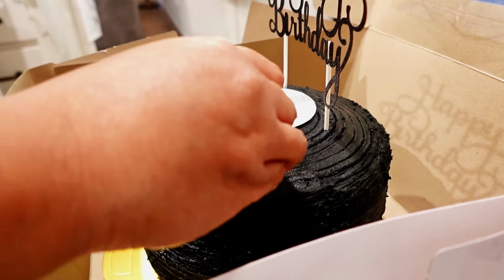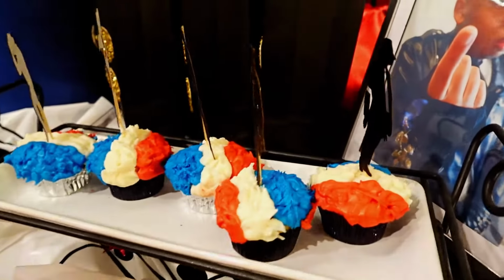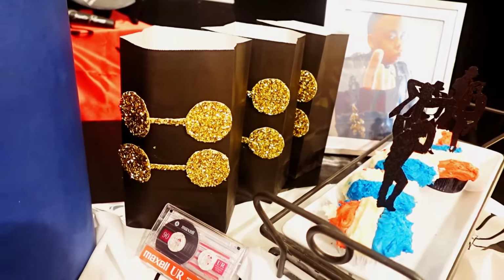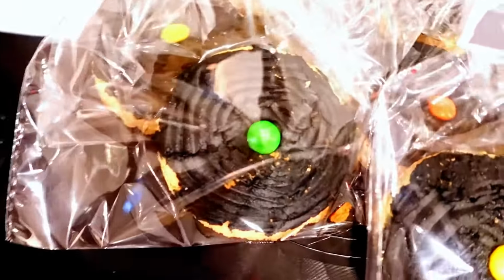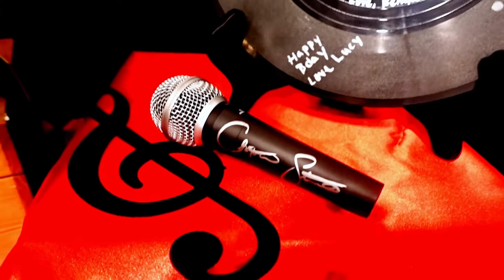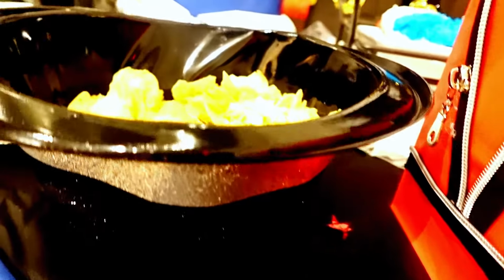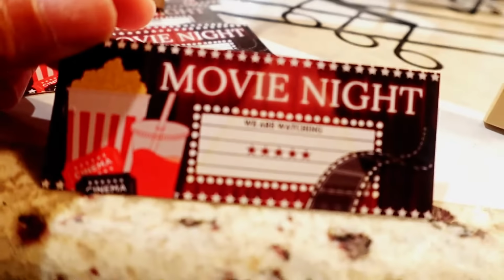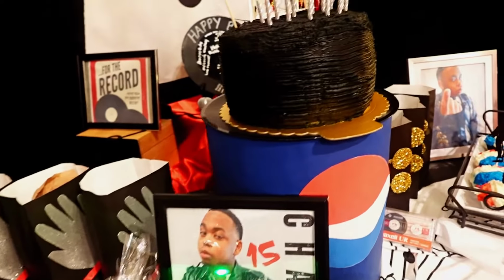MICHAEL JACKSON BIRTHDAY : THEMED PARTY!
Michael Jackson themed party for my 15 year old son!

If you have any questions leave them in the comments, I answer back quickly! :)

Happy Birthday to my Son 🌟and the late great Michael Jackson 🎤